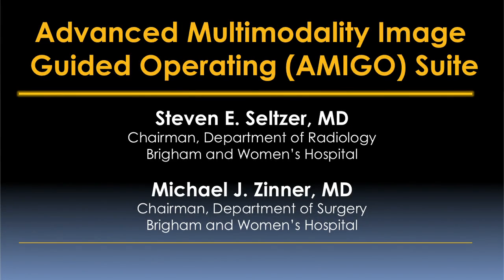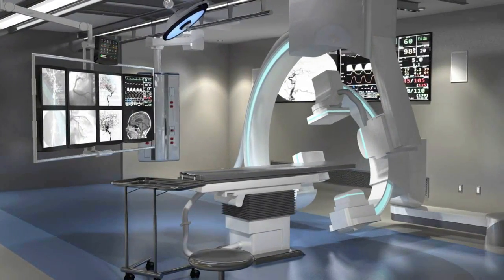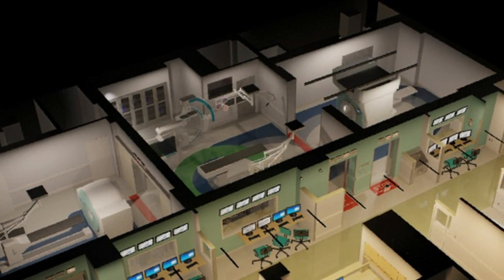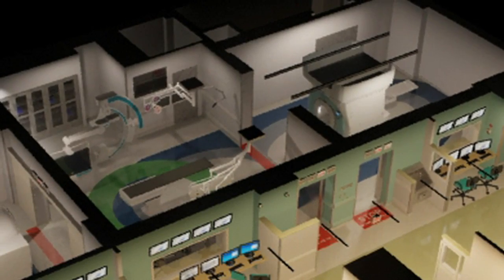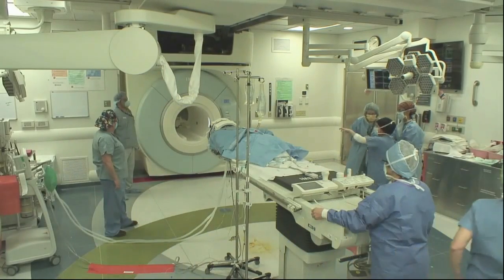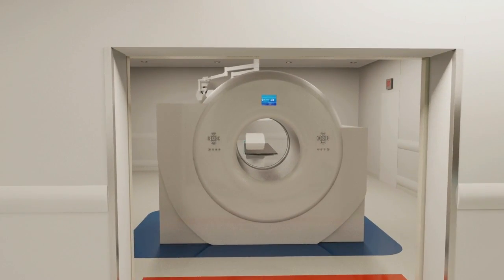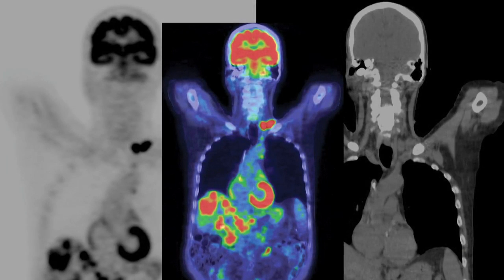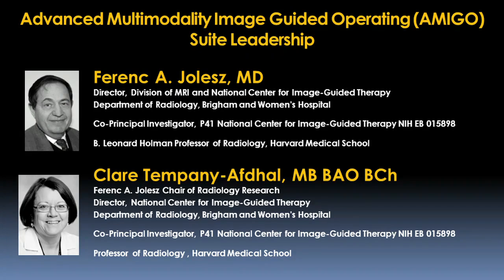Advanced Multimodality Image Guided Operating Suite (AMIGO) Video – Brigham and Women’s Hospital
The Advanced Multimodality Image Guided Operating (AMIGO) suite is a state-of-the-art medical and surgical research environment that houses a complete array of advanced imaging equipment and interventional surgical systems. Multidisciplinary teams of specialists use this equipment array and the unique design of the suite to efficiently and precisely guide treatment — before, during, and after surgery — without the patient or medical team ever leaving the operating room. This innovative operating and imaging research suite encourages collaboration among multidisciplinary teams of surgeons, interventional radiologists, imaging physicists, computer scientists, biomedical engineers, nurses, and technologists.

Brigham and Women's Hospital is home to the National Center for Image-Guided Therapy (NCIGT), which is the National Institutes of Health's (NIH) central resource for all aspects of research into image-guided procedures. Our multimodality image-guided operating suite is instrumental to advancing the mission of the NCIGT — to provide more-effective patient care.

Narrated by Steven Seltzer, MD, Chair, Department of Radiology at Brigham and Women’s Hospital, this video provides an inside look at the AMIGO suite, led by Ferenc
Jolesz, MD and Clare Tempany,MD.